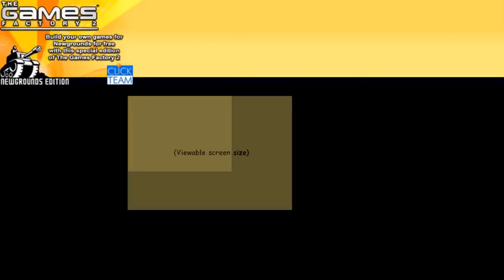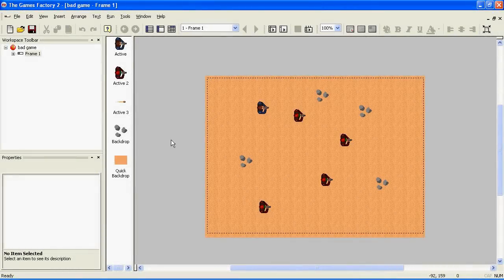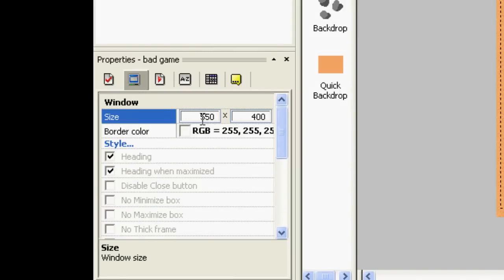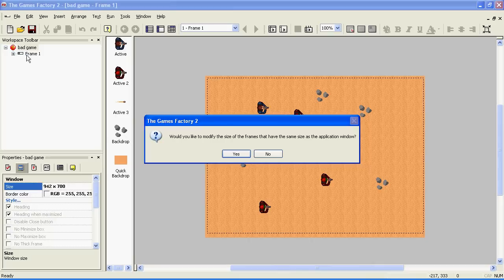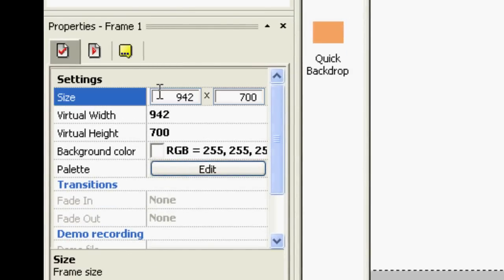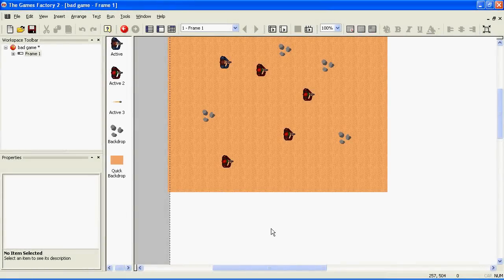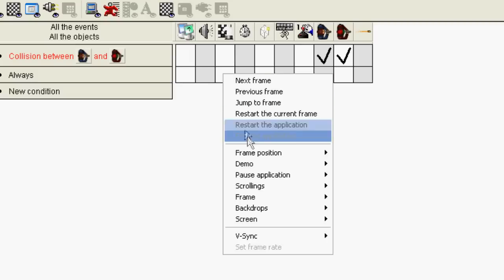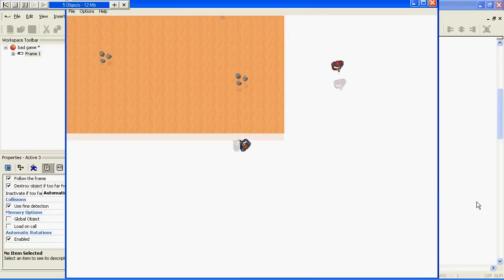Fusion 2.5 - Scrolling and resizing the level tutorial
This tutorial is based on TGF2, which is the cut-down version of MMF2 and hence 2.5, they're all practically identical in the way that they operate, if there are any differences that I discover then I shall change the video / add notes where appropriate.

TGF 2 is 'The Games Factory 2, and is free to download and to use. Watch this tutorial first, as it will explain things better.

I know that this video will be useful for a lot of people, since I've been asked about scrolling since before I even released these videos. Well, here it is!